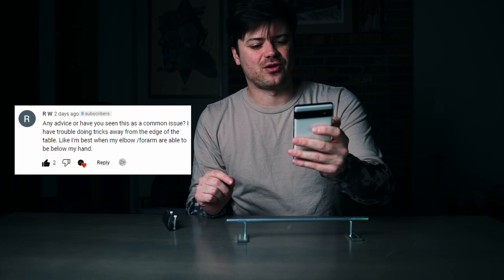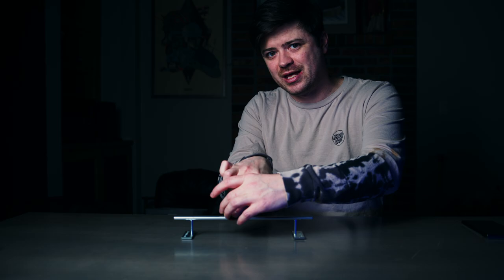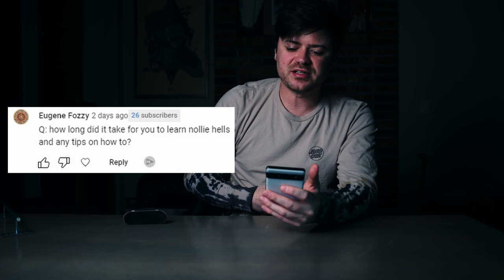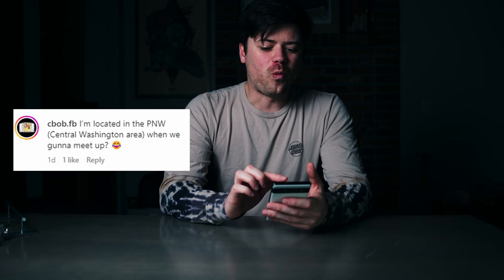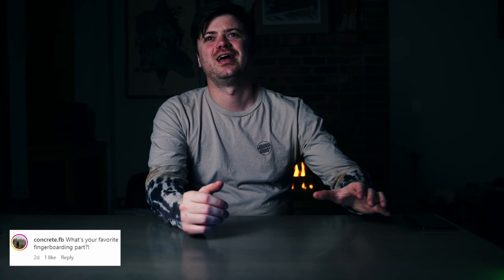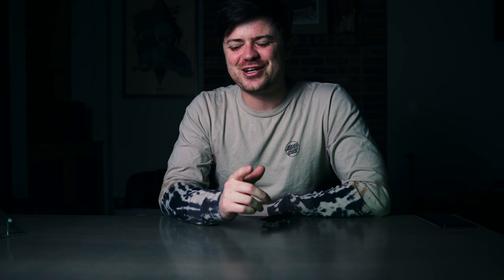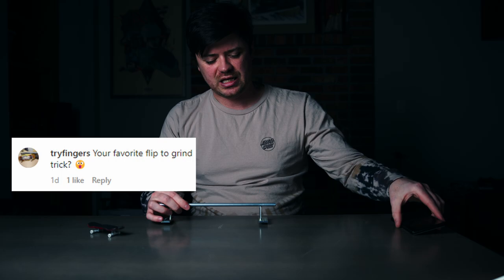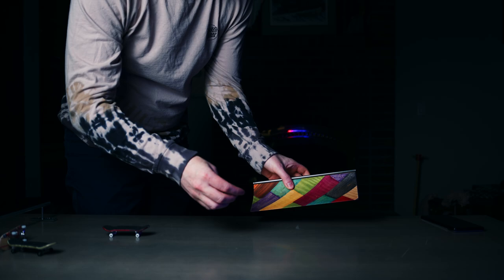Q&A! Fingerboard Pro answering over 40 questions!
You asked and I answered! Today I dove right into your mostly fingerboard related questions. With over 25 years under my belt in fingerboarding - I have a ton of knowledge and experience in this wonderful hobby!

As I mentioned in the video, would you be interested in watching a video about my own experiences in fingerboarding? Would be in this Vlog format rather than the structured documentary style of my History of Fingerboarding series.

0:00 Introduction
1:10 Yew
1:18 Trouble doing tricks away from edge of table
3:06 Do you see fingerboarding becoming more mainstream?
4:05 Bed-raisers to raise table
4:40 Any tips on flipping out of slides?
6:44 What happened when you weren't uploading (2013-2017)
8:15 How often do you change grip? When is the next Northwest Fingers event?
11:07 Trick tips for upside down tricks
13:20 Progression from beginner to advanced
15:20 Can you do an unboxing/review on Pop Decks?
15:55 How long did it take to learn Nollie Heelflips plus tips to do them?
18:12 Favorite wheel to ride
18:51 What do you think about Obsius trucks and other new trucks coming out?
20:38 Deck Lengths
21:52 When are we going to meet up?
22:20 Favorite full-length fingerboard part?
23:06 How do you feel when you are recognized at events?
24:58 What’s your favorite / most fun trick to do?
25:48 Favorite up and coming deck company?
26:19 Coolest thing that happened thanks to fingerboarding?
27:06 What are 3 things we can ensure the community continues to grow in the future?
28:58 Favorite type of obstacle?
29:26 How did you start and what do you love about fingerboarding?
30:40 What’s the most underrated trick and most overhated trick?
32:07 Why do you love me??
32:38 When will you review my wheels?
33:03 Dream setup or obstacle?
33:37 Any aspirations for fingerboarding or thoughts on future of fingerboarding?
35:09 If you could bring back one retired Blackriver obstacle what would it be?
36:15 How to prioritize upgrades?
37:24 Favorite flip to grind trick?
37:58 Hardest trick to learn?
39:20 Dream fingerboard to own?
40:02 Favorite public spots to shred?
40:31 Will you try my board?
41:00 How to become a Blackriver rider?
42:27 Top 3 fingerboarding obstacles of all-time